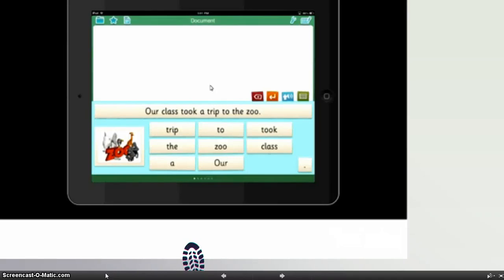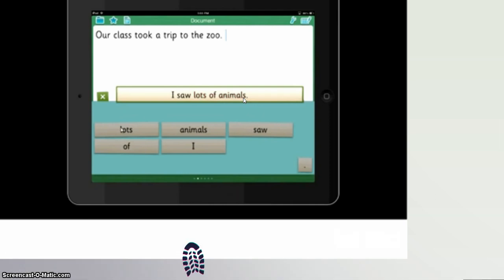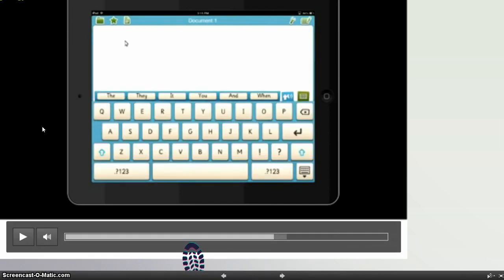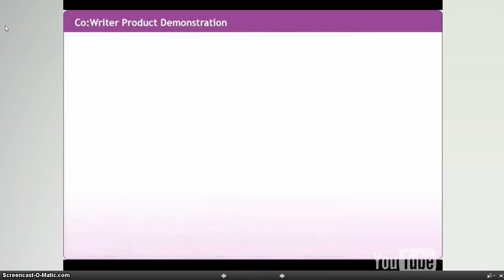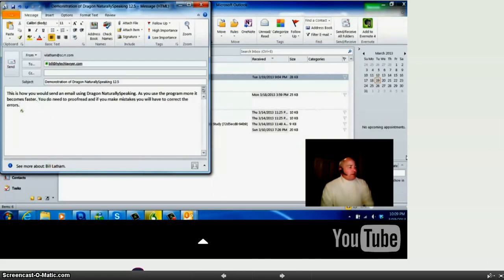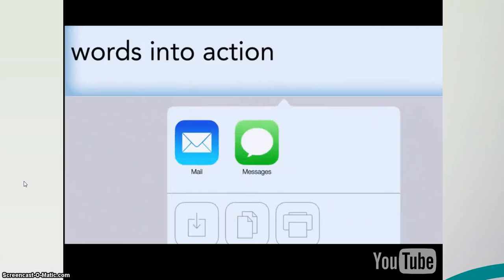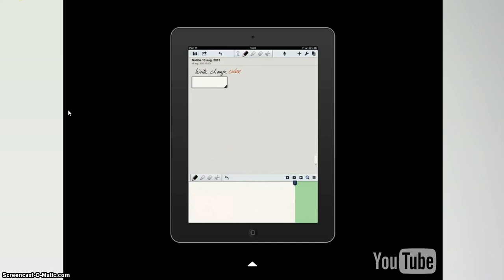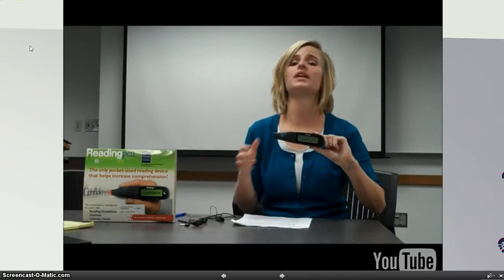Presentation Week 5 Video 3 of 3 Best Practices in Technology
A walk through assistive technology devices.